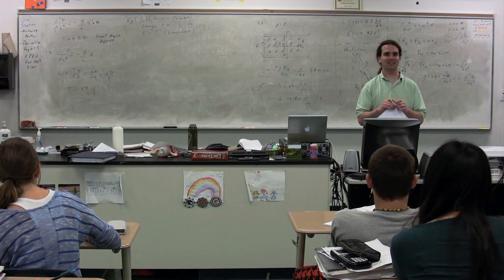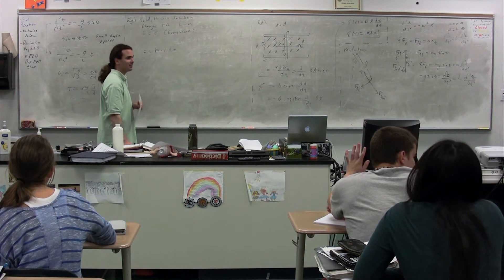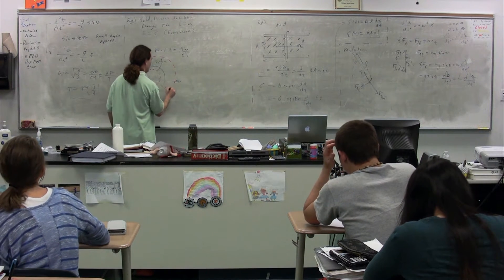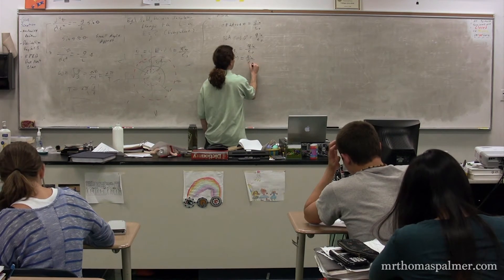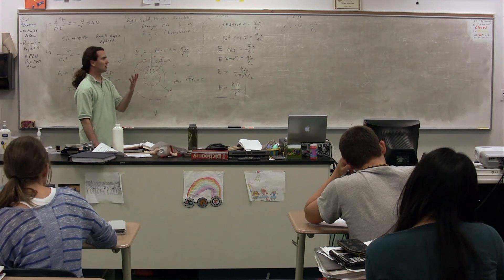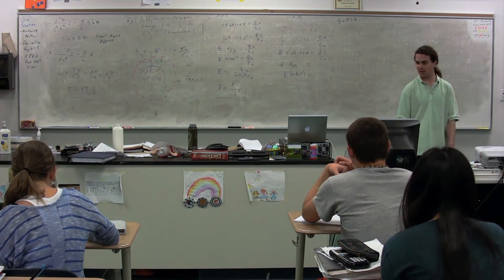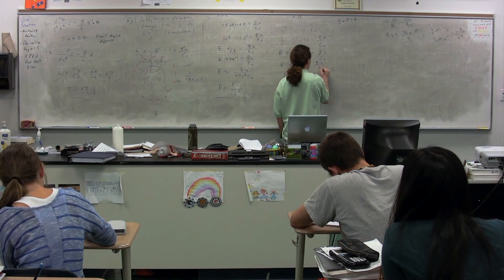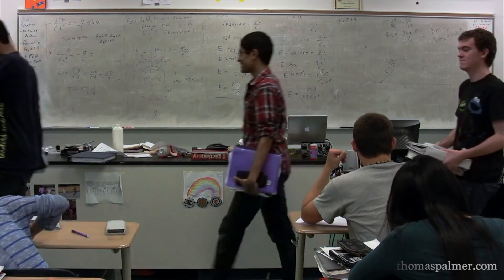Electric Field Outside and Inside a Solid, Uniform, Insulating Sphere of Charge +Q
Electric Field Outside and Inside a Solid, Uniform, Insulating Sphere of Charge +Q - Derivation Day - AP Physics C. has Lecture Notes, Groupings and Sequencing of my lecture videos. Yes, I changed websites.